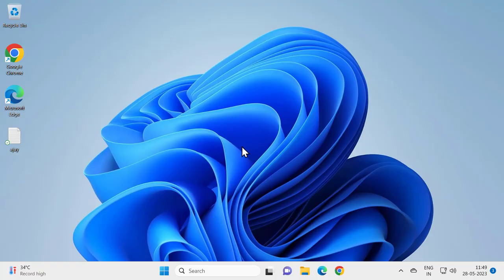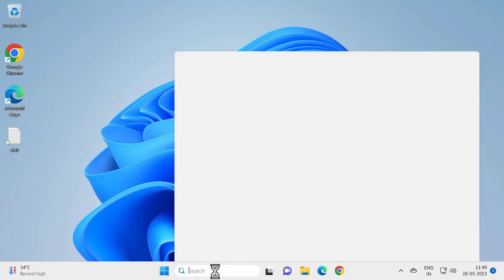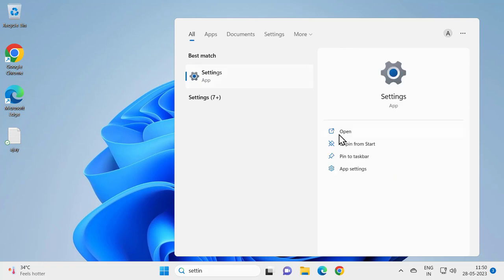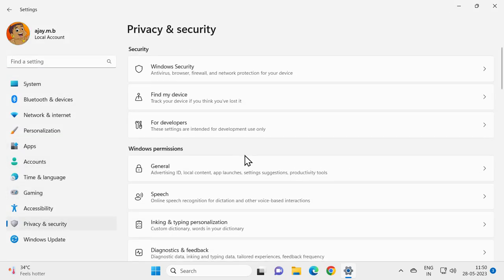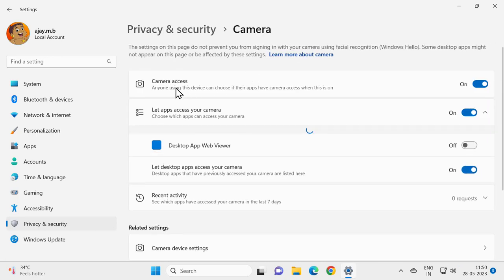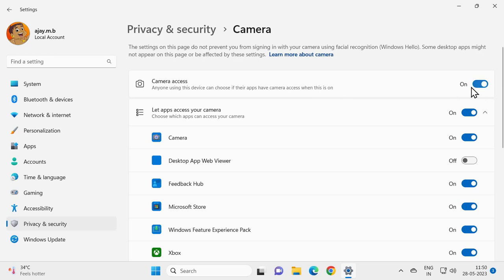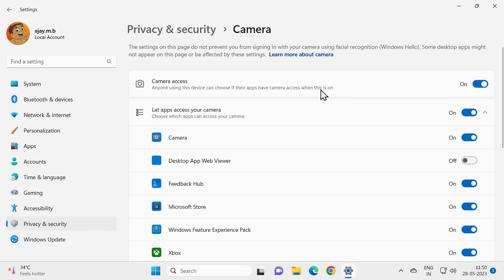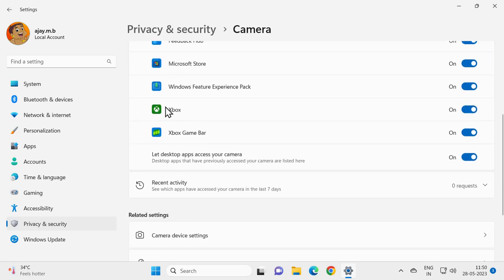How to Fix Zoom Camera (Webcam) Not Working Problems on Windows 11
In This Video :
Zoom Camera Not Working
Zoom Camera (Webcam) Not Working Problems
Fix Zoom Camera (Webcam) Not Working Problems on Windows 11